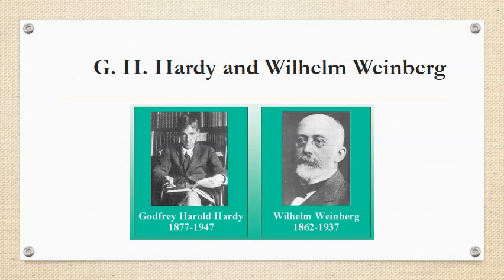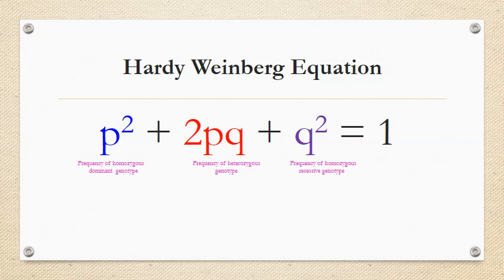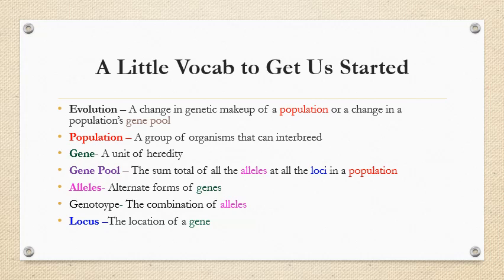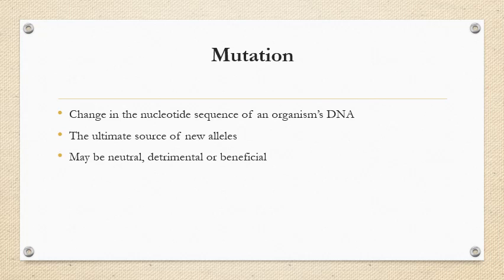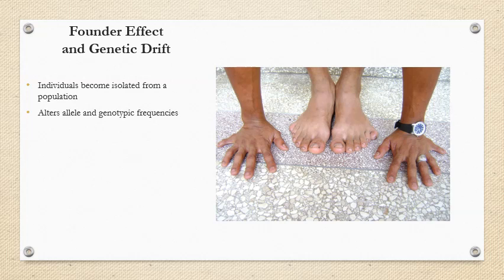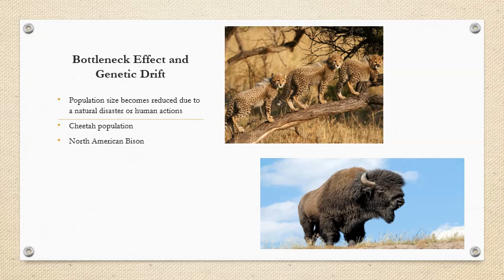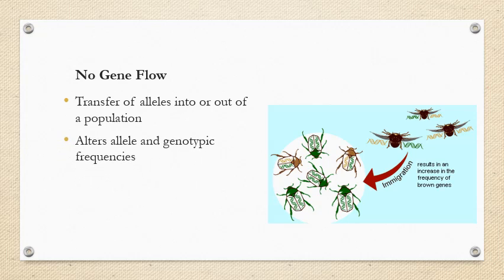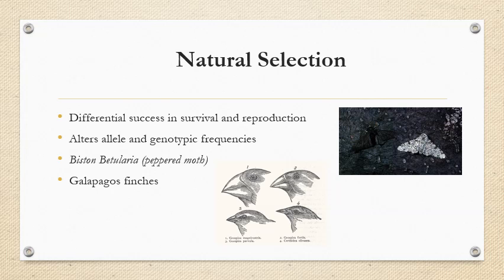Hardy Weinberg Principle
Hardy Weinberg Principle and the Evolution of Populations
By Allison Mckenzie-Ingram
Fundamentals od Evolution 7490